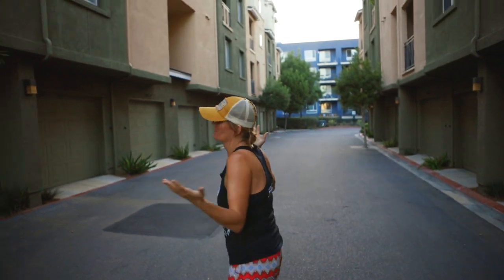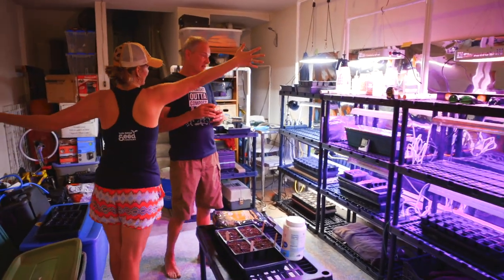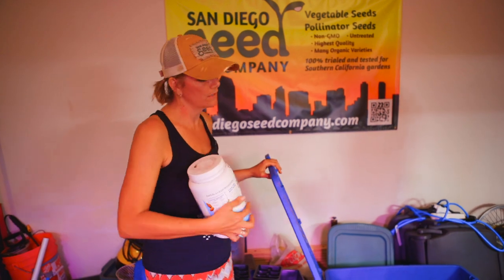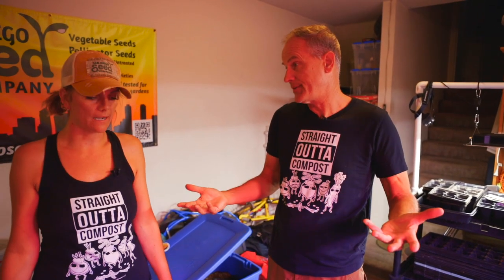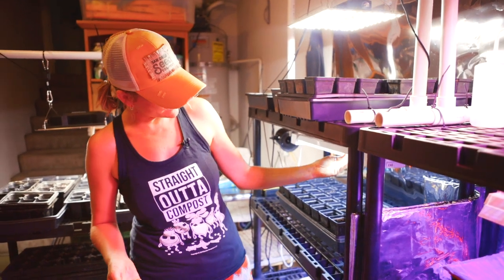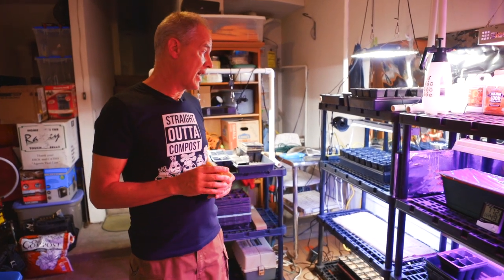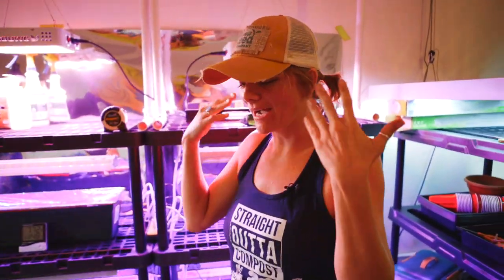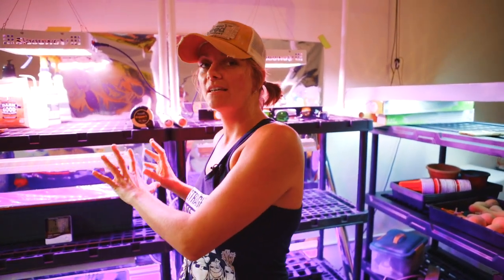5 Pro Tips on Getting Your Plants Started Indoors 🌱 Seed Starting Secrets Pt. 1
We're taking a break from the usual scenery to bring you to our seed-starting operation. Most of the seeds that we start inside begin right here. Join me as we check it out!

0:52 Intro

Meet Bo! He's our seed starting master, and thousands of plants start off right here in his garage. It's all done indoors under these grow lights, so this is something that ANYONE can do.

1:21 Get To Know Bo

Bo started gardening in the late 60s when he was living in Illinois and had a tomato farm out there. Tomatoes are his main crop of choice, but he knows it all.

1:57 Seedlings En Masse

So how does he get hundreds of seedlings ready to plant out for the farm? He's turned about half of his garage space into a growing operation! Over the years, he's developed this system of racks with grow lights.

Tip 1
I'm always talking about sifting soil. Bo has taken that a step further and pre-sifts it, and then stores that soil separately in containers.

A very common planting mistake is putting seeds too deep. Gone are the days of sticking your finger in the dirt and dropping a seed in. Just cover up your seeds with about 18/8 to 1/4 inch of sifted soil and water it in.

4:38 Seed Starting In Action

Tip 2
Bo starts with 6-pack trays. These are a great option because there is more soil that the trays with dozens of cells. That allows the seed to have more moist soil around it, and it allows the plant to grow in one place longer.

Tip 3
Using trays means you can just put the water into a reservoir instead of overhead watering. He places the 6 packs into the tray to soak up water for a day or so BEFORE planting so the soil is already moist.

When your soil is ready, you can simply place your seeds on top. Cover up with your sifted soil when ready. All you need is a light dusting and a light spray.

7:10 Light Show

Now that your seeds are planted, you're ready to move them under your light setup. But what setup is best? There are so many options with colors, styles, and so on.

Tip 4
Bo is using LED lights because the amount of electricity really adds up when these are on for 14 to 18 hours per day. LEDs also don't get hot so you don't run the risk of burning your seedlings.

By using timers, it becomes a pretty automated process. By the time the seedlings have grown about 4-6 inches and are nearing the top, they are ready to go out into the greenhouse or under a tree to get hardened off for a week or two.

9:18 Reading The Room

Soil, light, and moisture are all critical, but let's not overlook environmental factors like temperature and humidity. By keeping an eye on those, you're able to know if you need to make any adjustments to create an ideal situation.

Tip 5
Most seeds want to germinate in soil around 80 degrees (even 85 for peppers). If you live in a colder climate, consider a heating mat. Even here in Southern California, we use them to start some of our crops in December and January.

If you really want to geek out, check out Bo's infrared gun! This is one way you can check the temperature of the soil, not just the ambient air (because the soil temps may not be the same as the air).